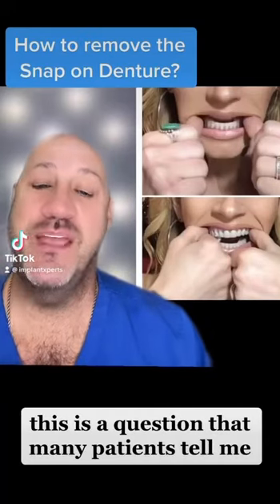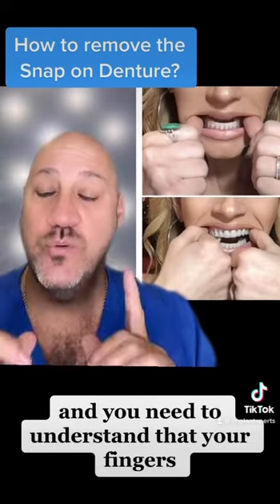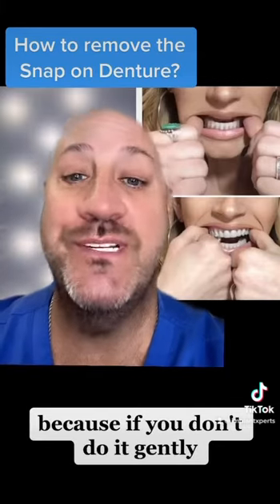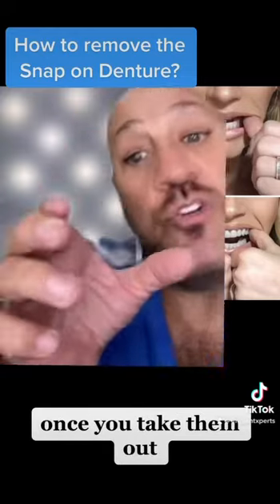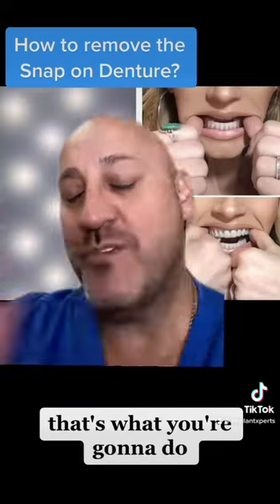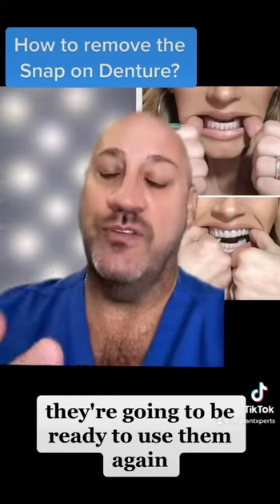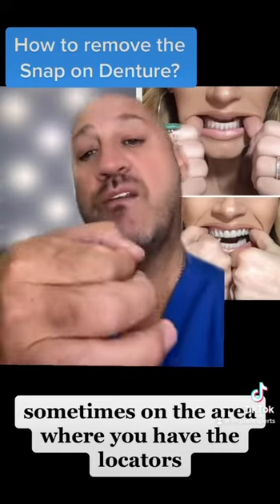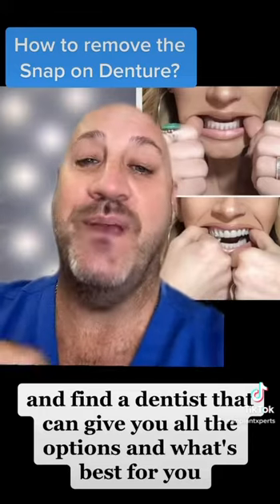How to remove Snap in Dentures? Unveiling 𝐒𝐧𝐚𝐩-𝐈𝐧 𝐃𝐞𝐧𝐭𝐮𝐫𝐞 𝐑𝐞𝐦𝐨𝐯𝐚𝐥 𝐇𝐚𝐜𝐤𝐬: Expert Advice Cleaning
The video discusses how to remove Snap-in dentures. Dr. German Arzate explains that to remove the dentures, you need to use your fingers gently. You can use one finger on each side simultaneously to pop them out.
After removing them, you should clean them by rinsing with mouthwash or scaling them. You can use a toothbrush to clean them as well. Before placing them back in your mouth, make sure to clean the gum area.
Dr. Arzate mentions that Snap-in dentures are not their favorite due to their lack of strength and potential for food to get stuck in the locator area. However, they are an affordable option. It is advised to do research and consult with a dentist to find the best solution for your needs.

As a dental implant specialist, I can provide you with the following 10 advantages of snap-on dentures, as well as how to remove them:

To remove snap-on dentures, you should follow these steps:

1. Use your fingers to gently loosen the denture from the implants.
2. Once the denture is loose, gently lift it off the implants.
3. If there are any attachments or components still attached to the implants, use a dental tool to gently remove them.
4. Rinse the denture and any attachments thoroughly with water.
5. Store the denture and any attachments in a clean, dry place until they are ready to be reattached to the implants.

Overall, snap-on dentures offer many advantages over traditional dentures, including improved comfort, stability, and oral health. If you are interested in learning more about snap-on dentures and whether they are the right option for you, I recommend speaking with a dental implant specialist.

Snap-Fit Dentures
Embrace a life-altering dental solution through our innovative Snap-Fit Dentures! Bid farewell to denture-related concerns and embrace a newfound, self-assured grin today. With Snap-Fit Dentures, experience the joy of a secure, steadfast bite and a radiant smile that you'll be eager to showcase. No more concealing your teeth!

Revitalize your smile with Snap-Fit Dentures and cutting-edge mini implant technology at our Cancun-based dental clinic, with savings of up to 70%. Join the ranks of numerous contented patients who can now converse, chuckle, dine, and beam without any reservations, all thanks to their brand-new Snap-Fit Dentures!

Dental implants offer the most comfortable and efficient approach to replacing missing teeth, harmoniously blending with your natural dentition. Our specially crafted materials are biocompatible and conducive to bone health. Titanium screws, serving as anchors, will be surgically implanted into your upper or lower jaw to securely anchor the novel denture.

Dr. Arzate elaborates on the benefits of Snap-on Smile Veneers and complete smile transformations, illustrated through captivating imagery.

Among the queries frequently posed is about the procedure for affixing mini implant snap-in dentures. We will furnish a lucid explanation, empowering you to arrive at a well-informed verdict regarding the restoration of your beautiful smile, all while enjoying the sunlit ambiance of Cancun.

Snap-Fit Dentures present an extraordinary solution for individuals without teeth, who are in pursuit of a cost-effective alternative to conventional dentures. If you're pondering where to secure dental implants, traditional options might be restricted and pricey in the United States. However, Snap-Fit Dentures have undergone remarkable evolution under the guidance of Dr. German Arzate. By employing 8 mini implants per arch instead of 2 or 4, Dr. Arzate has elevated the denture implant experience.

Now, why did Dr. German Arzate opt for 8 mini implants? Mini Dental Implants are diminutive titanium posts that function as synthetic roots for crowns, dentures, and bridges. They are ideally suited for those with narrow bone structure and can be positioned and restored within a mere eight days, while you relish your time in Cancun.